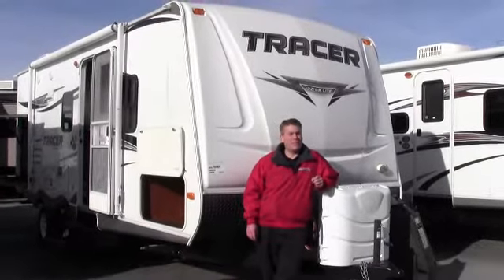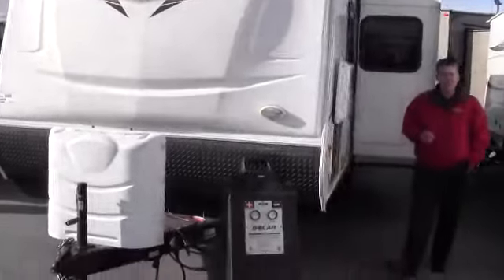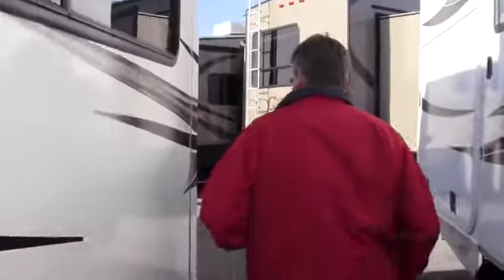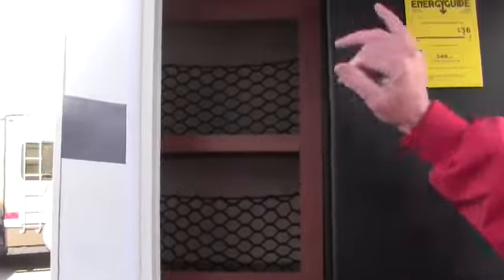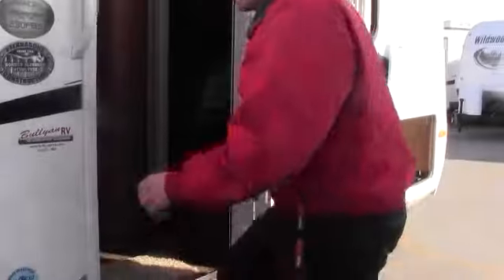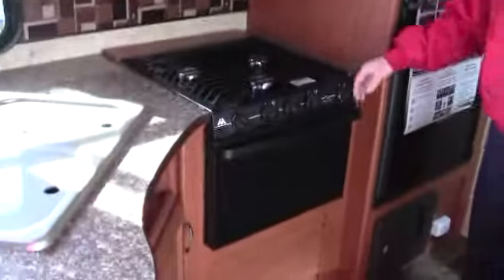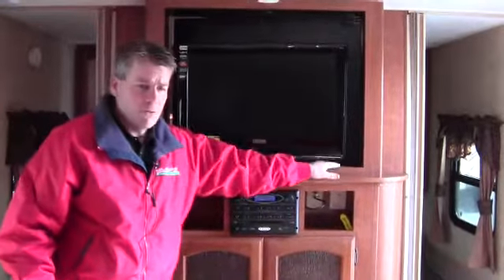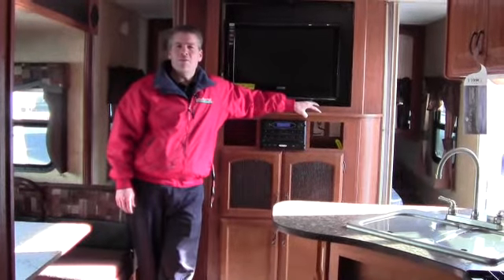2013 Prime Time MFG Tracer 230FBS Travel Trailer